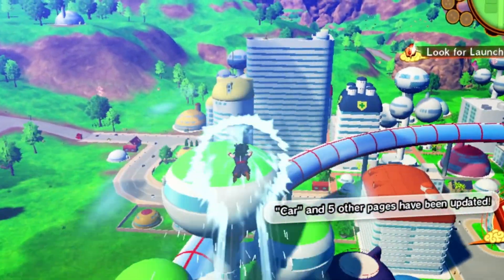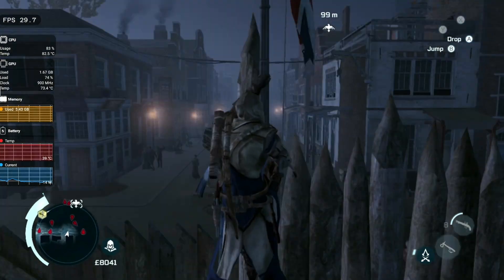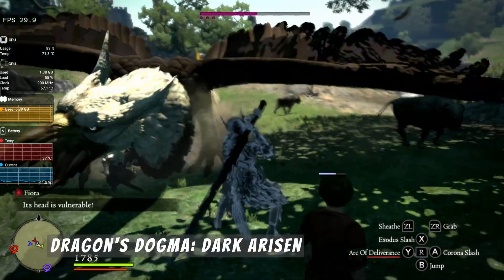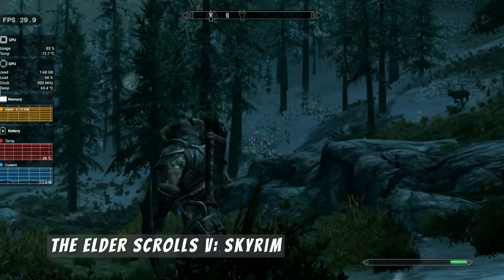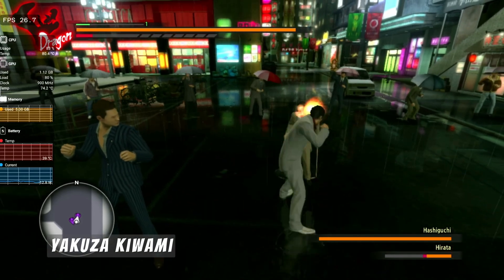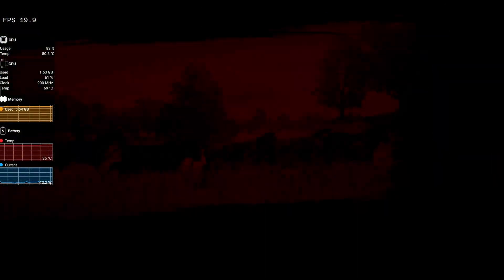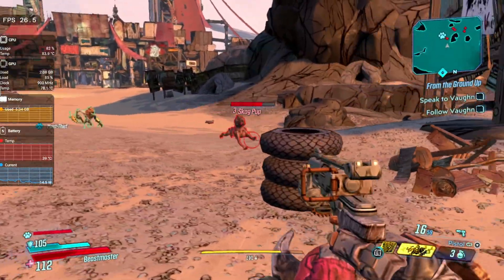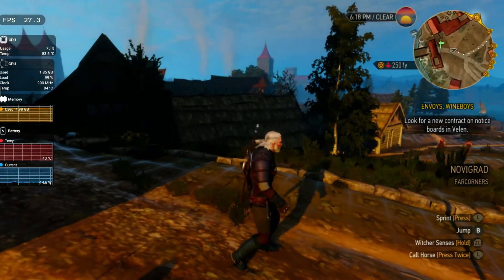Android Emulation with These SWITCH GAMES in 2025!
Emulating these Heavy Open World Games Switch Games in 2025! What's playable? Let's find out!

00:00 - Intro
00:44 - General Set-up
01:07 - Assassin's Creed III Remastered
02:13 - Batman: Arkham Knight
02:54 - Dragon Ball Z: Kakarot
03:28 - Dragon's Dogma: Dark Arisen
04:34 - No Man's Sky
05:15 - The Elder Scrolls V: Skyrim
06:16 - Yakuza Kiwami
07:01 - Red Dead Redemption
09:01 - Borderlands 3
09:38 - The Witcher 3: Wildhunt

Important! - No asking of Game/Rom Files/Firmwares/Keys 😇

Take Note! - Performance may vary per device. I'm using Snapdragon 8+Gen1 for all my tests for now.

Device:
Lenovo Legion Tablet Y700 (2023)
8+ Gen1 12gb ram
Stock Rom (Android 14) - No Root

"THIS VIDEO IS FOR INFORMATION AND TESTING PURPOSES ONLY"
"GAMES/FIRMWARES/KEYS MUST BE OWNED AND DON'T PROMOTE PIRACY"